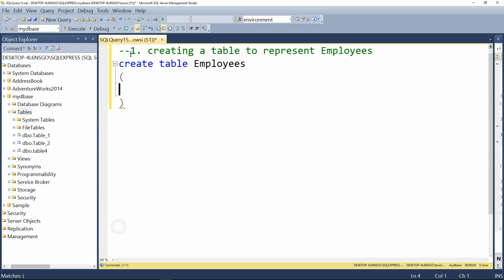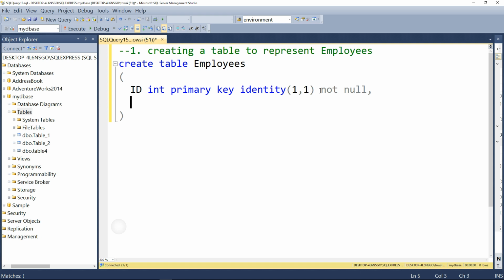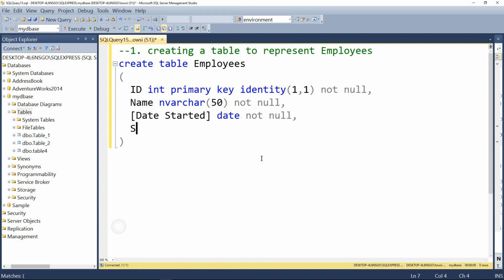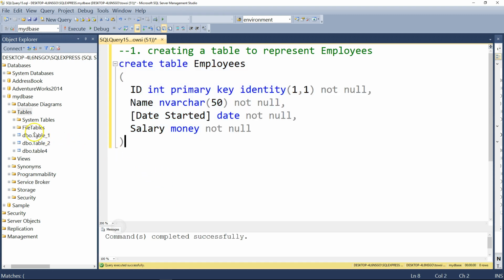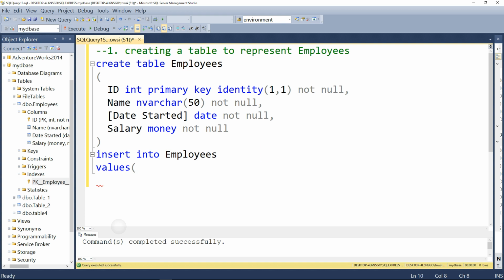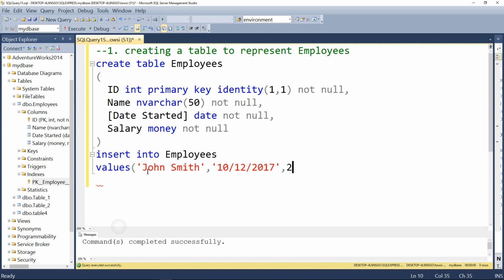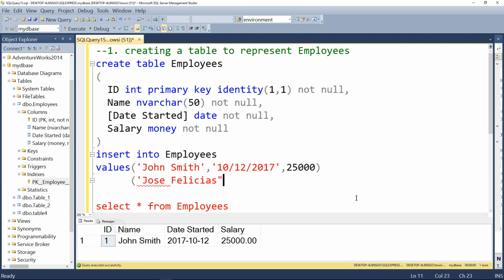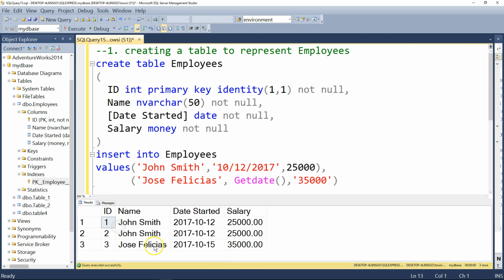3 - Table Manipulation | Table Creation and Data Insertion | Technical Warna